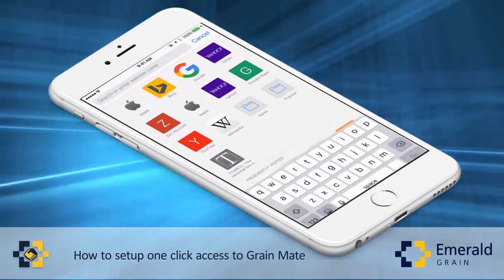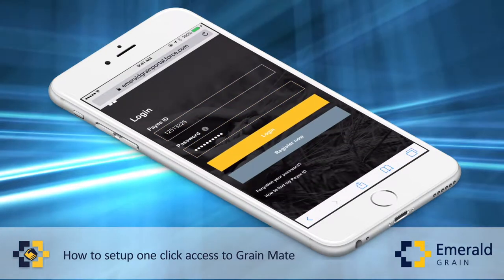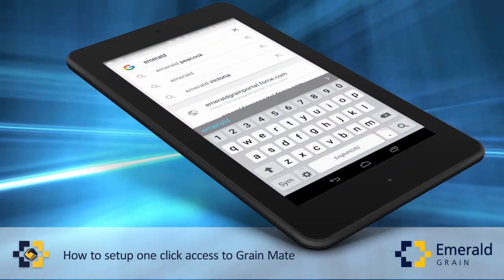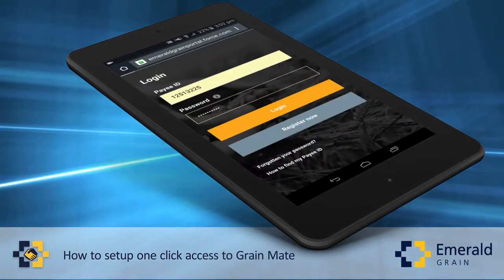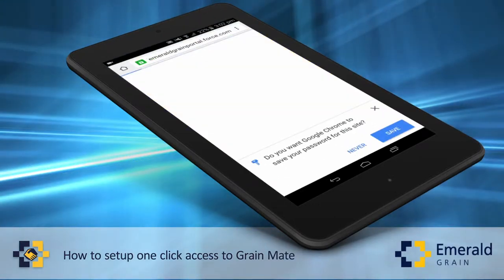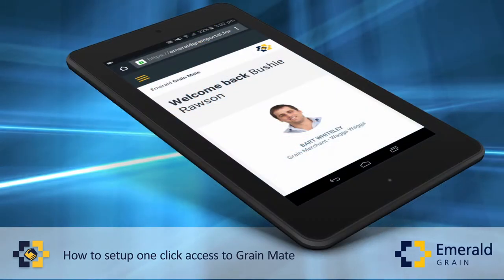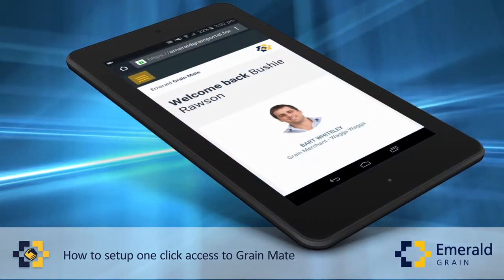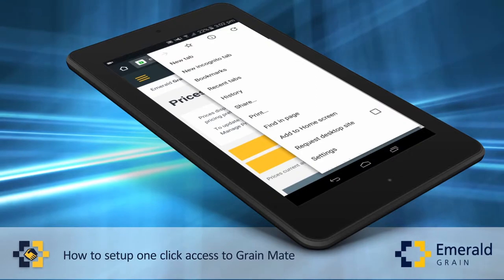How to setup one click access to Grain Mate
This short video will explain how to setup quick and simple access to Emerald prices within Grain Mate with one click on your phone or tablet.